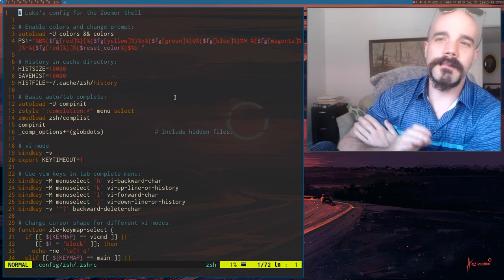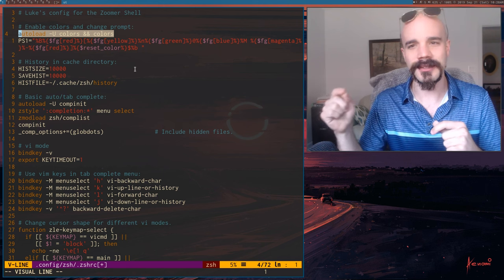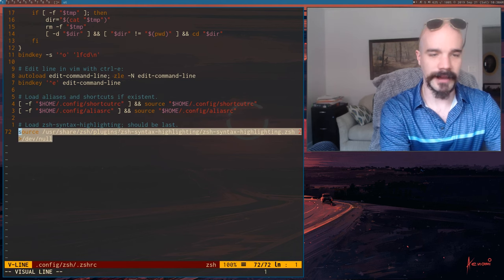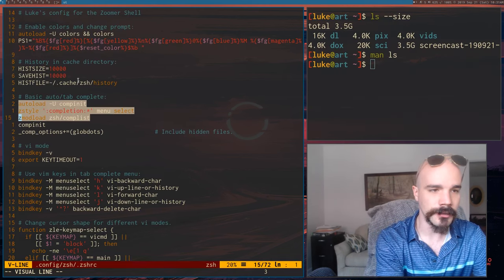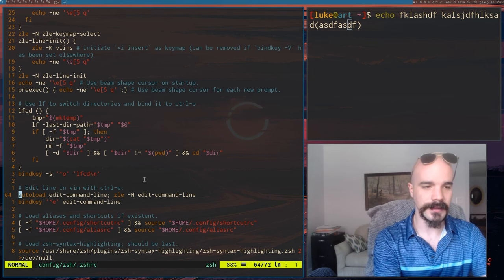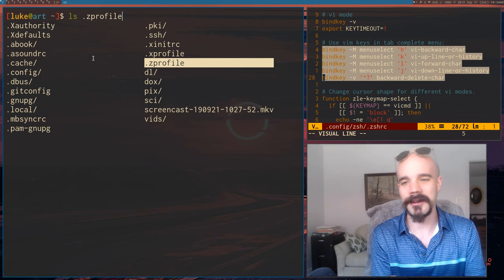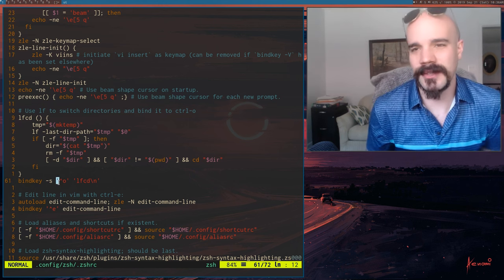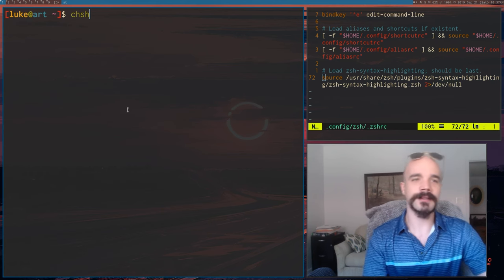zsh: Syntax Highlighting, vi-mode, Autocomplete, more